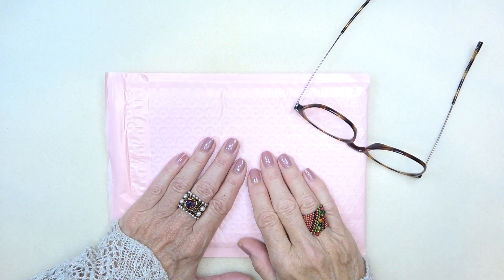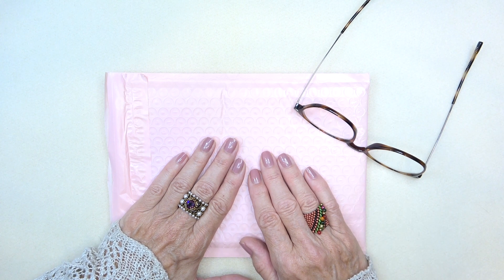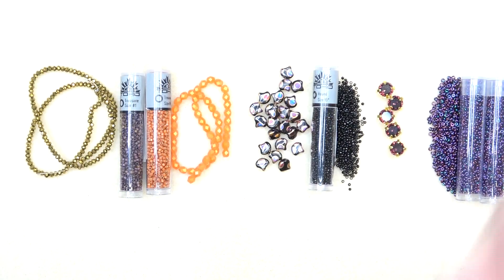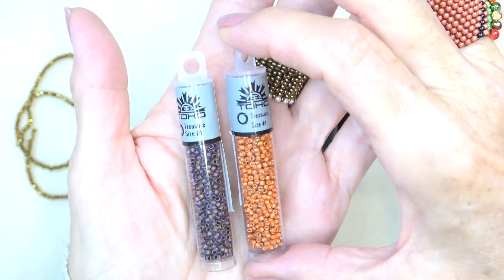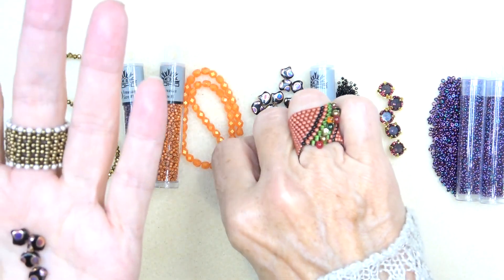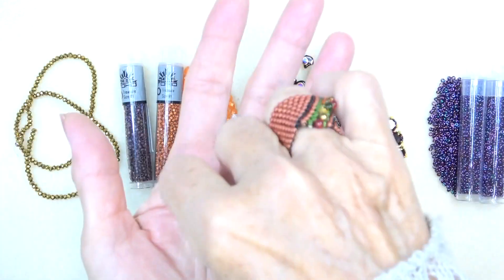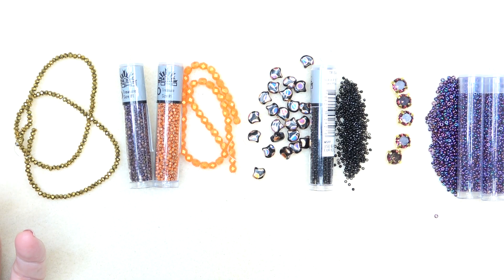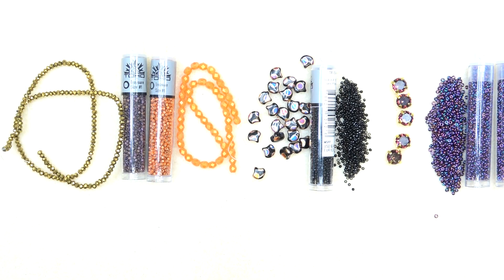Eureka Crystal Beads Autumn Challenge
Cellini Band R ingColors:
Toho Matte Finish Galvanized red

Eureka Crystal beads will be doing a fun little challenge where they send out a mystery selection of beads to any designer who wants to participate and in return the designer makes a video showing the products and a design that incorporates as many of the mystery selection of beads as possible. Each designer will receive the same exact beads. The due date for posting the video will be October 1, 2021 and the winner of the challenge will be the video with the most likes.

If you want to purchase the CHALLENGE BEADS in advance I put a link to the beads below. I also added a few other beads from my stash for my design. I will put links to those beads as well below. This way you can bead with me on the day if you like!!!

Come join me on October 1st, 2021 for a fun Challenge and check out the other channels to see if they have joined the challenge! Love you guys always…

Links to Challenge Beads and Bead websites:
This helps me continue to create quality content for free on my channel.  You can use them or not so no pressure =) Nor do you have to purchase if you use my link to look at the products.

*Additional beads for my design:

15/0 seed Beads in gold (optional but nice for the front of the Rivoli)

Check it out if you are interested by clicking the button (you don't have to donate at this point). No pressure at all, really! You can donate starting at $1.99, $4.99, $9.99 and so on any time you like or not at all!  (Thanks so much in advance! I Love you either way and always :) :)